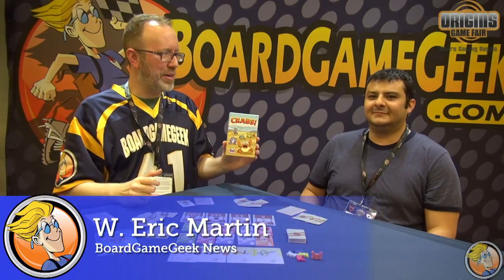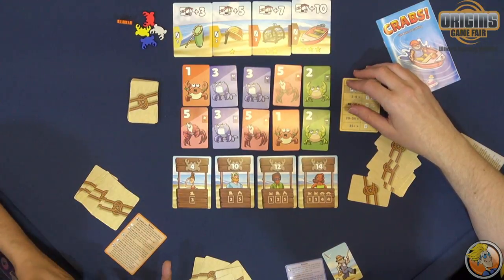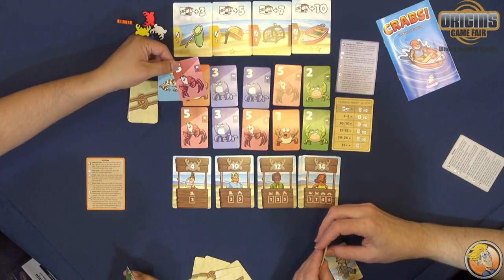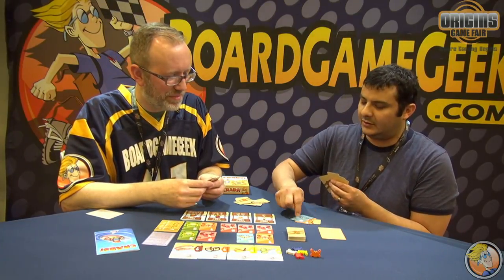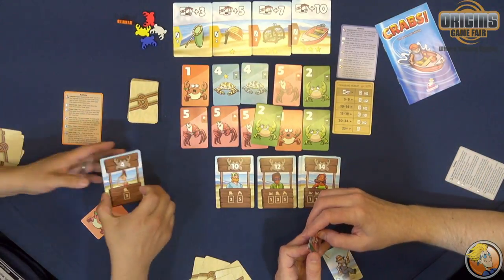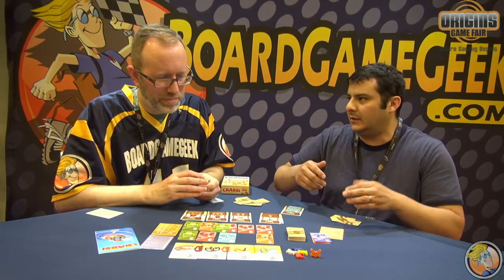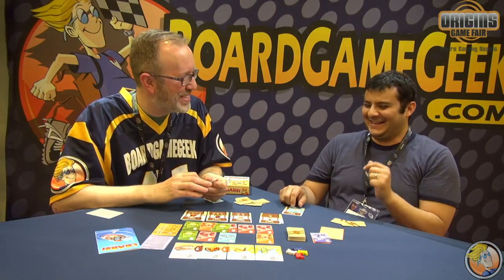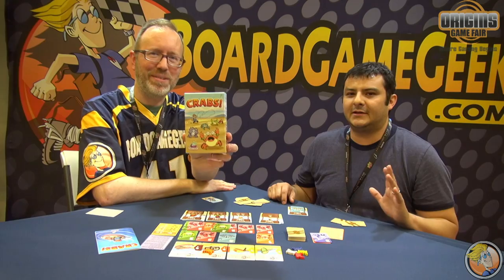Crabs! — game preview at Origins 2018